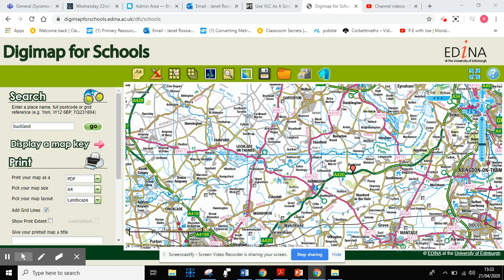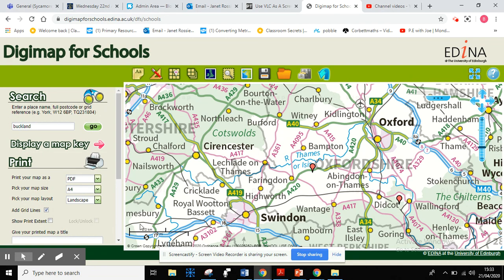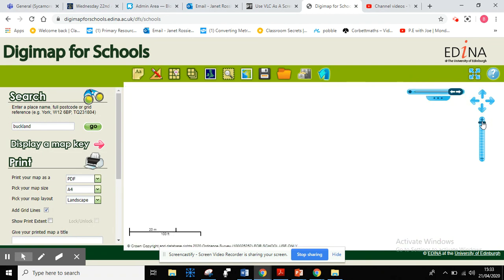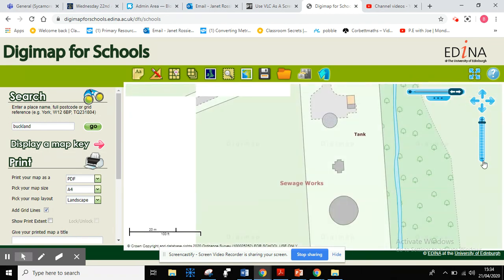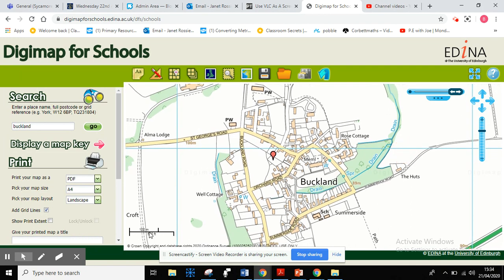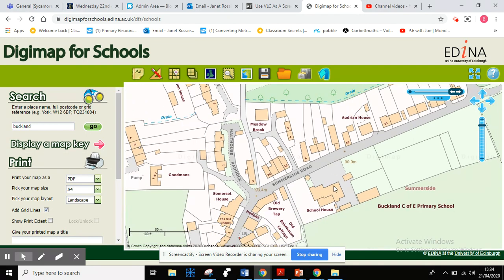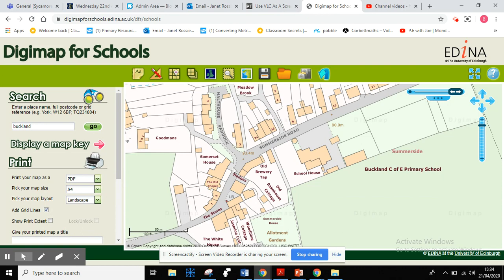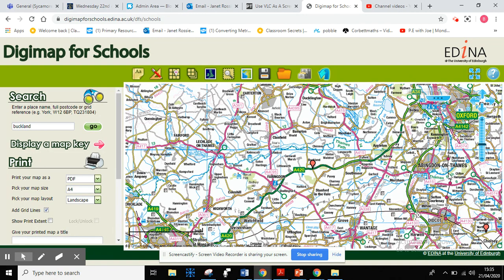Untitled: Apr 21, 2020 3:35 PM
How to use scale and digimaps